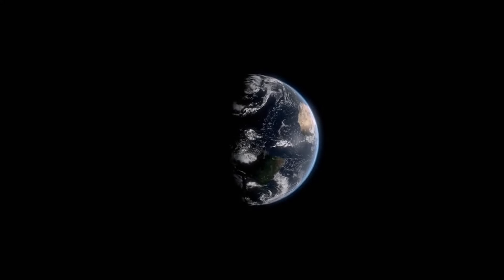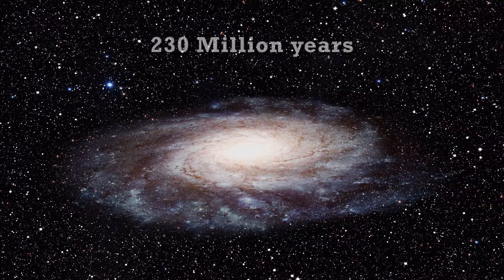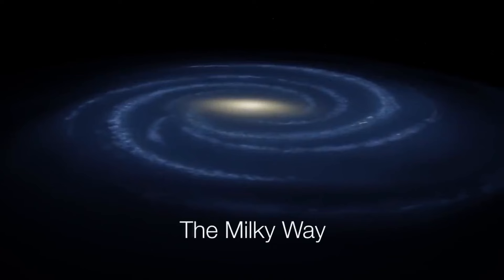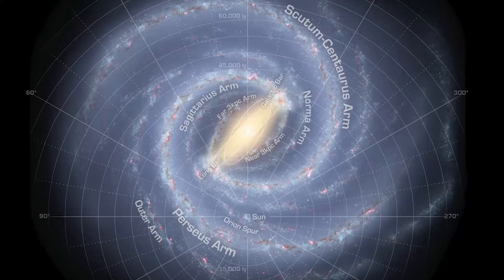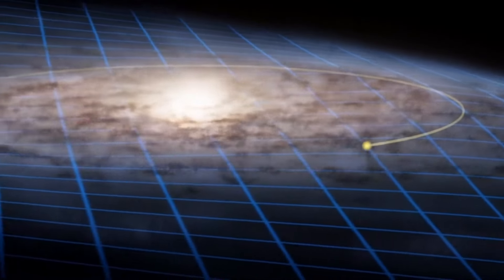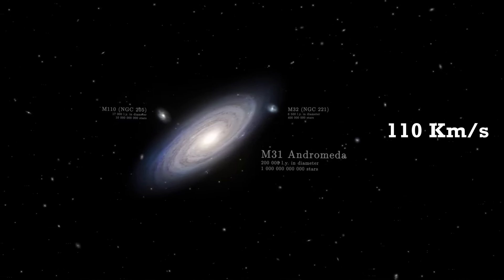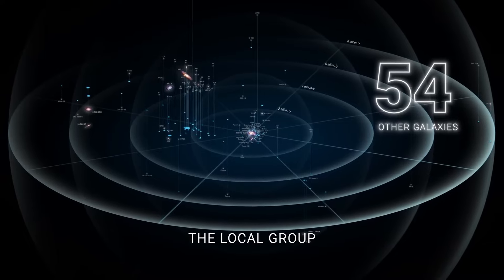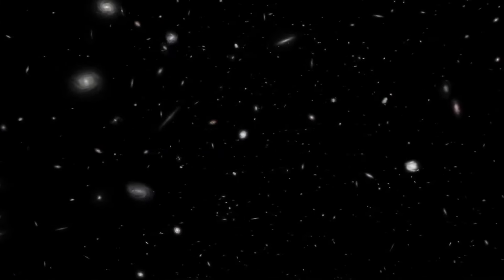Earth's Journey Through The Milky Way Galaxy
This video discusses in detail that how the Earth, Solar Systsem and the Galaxy Milky way have been moving through the Space for Millions of Years and where are they headed?

How Long does the sun take to orbit the Galaxy?